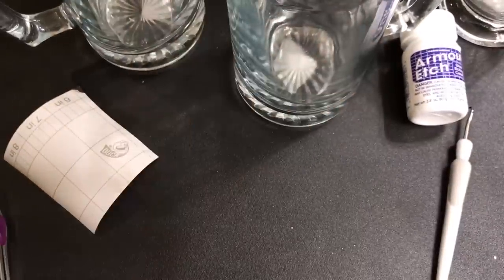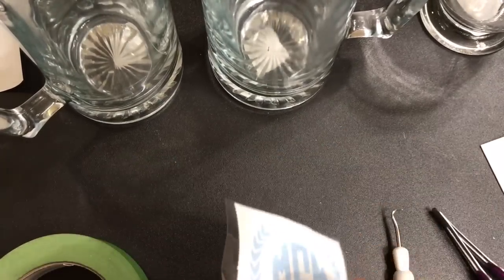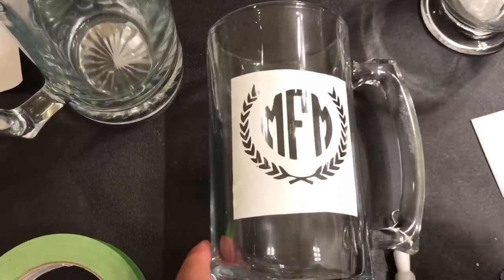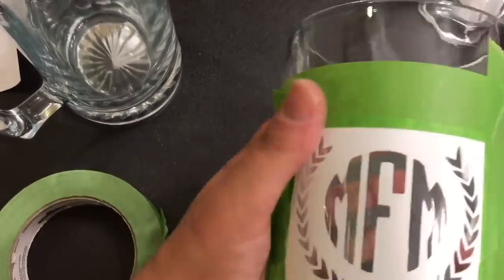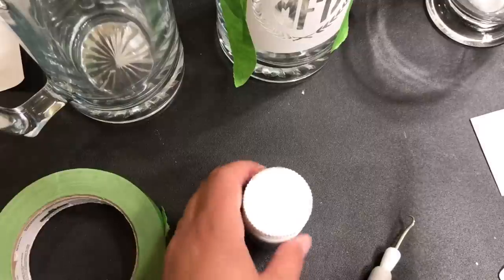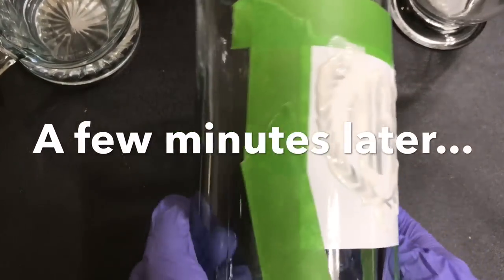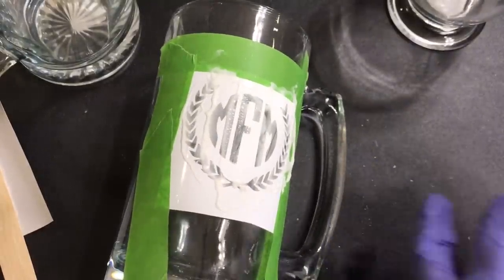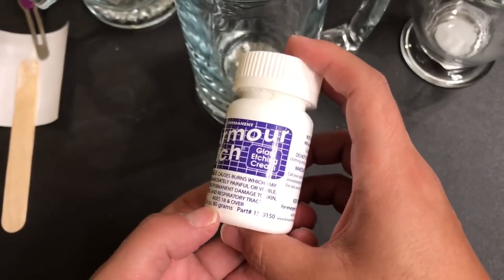Etching Silhouette Cameo Glass EASY and FAST with Vinyl Stencil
Etching glass is SO easy with Armour etching cream! I LOVE the look of this. (Please be careful not to get in your eyes, wash your hands well and keep out of reach of children. Read the label)

Contact Paper on Amazon
Oracal 651 Vinyl on Amazon